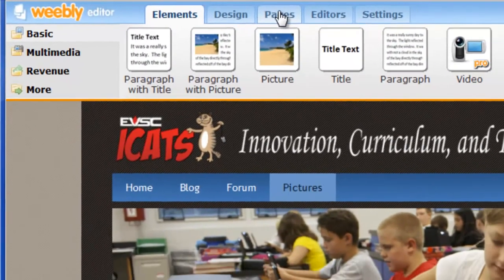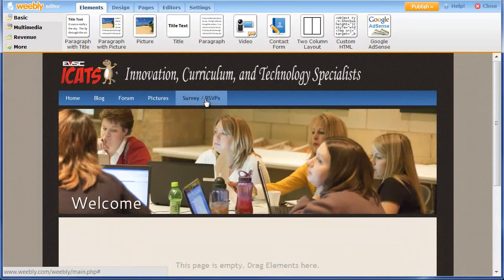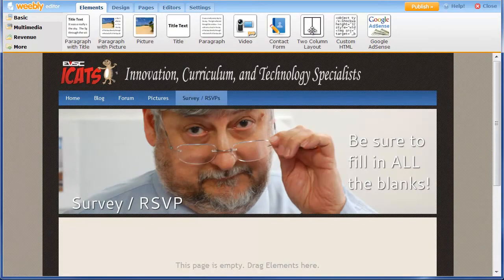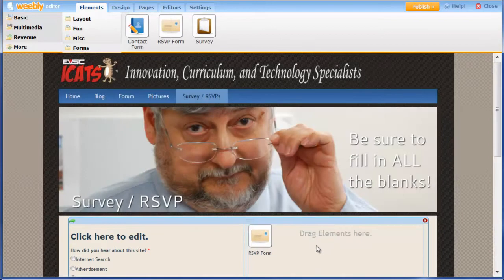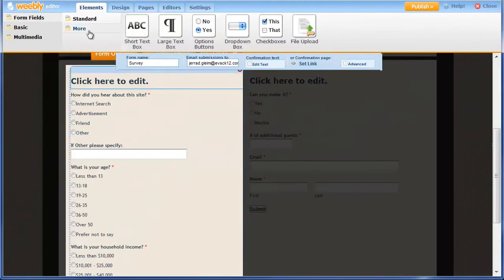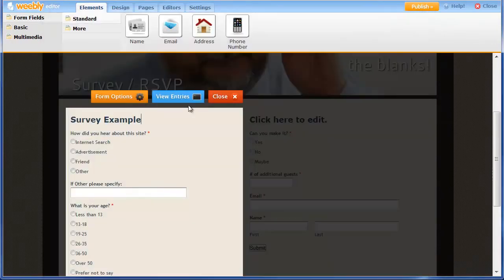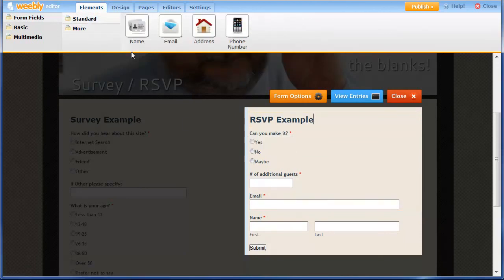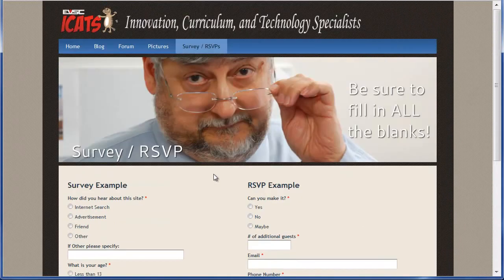Weebly (Ep. 5) - Creating Surveys & RSVPs